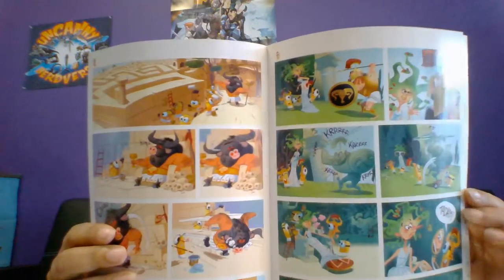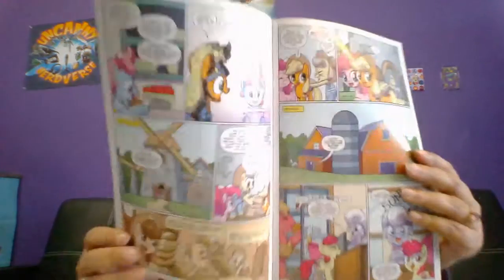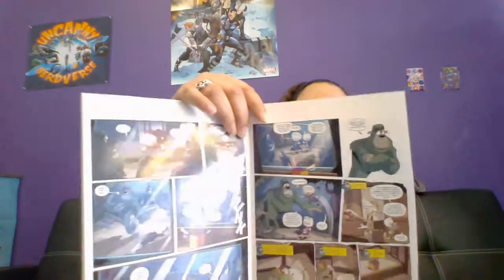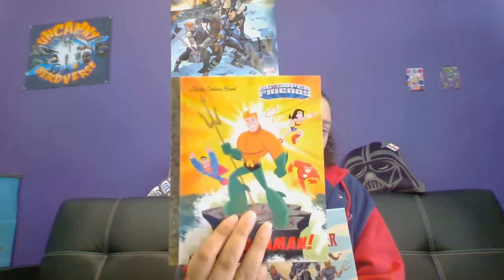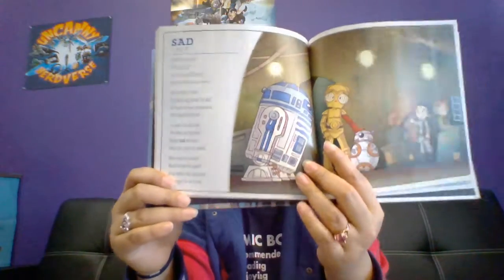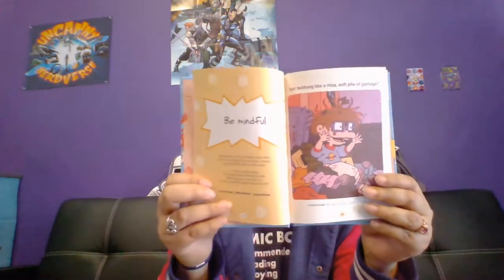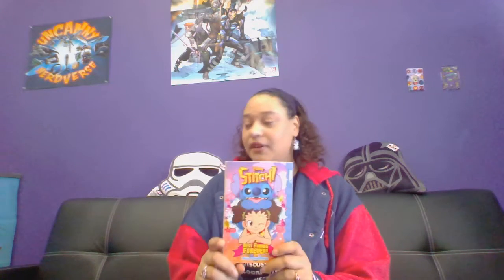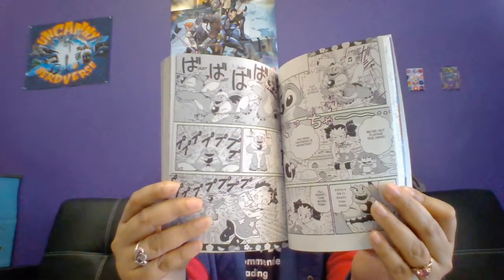Kids corner: Kids book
Kids corner show is about cool kids items in your local comic book store. Especially inside your friendly neighborhood Krazzy Comics store in Columbus/Gahanna OHIO.